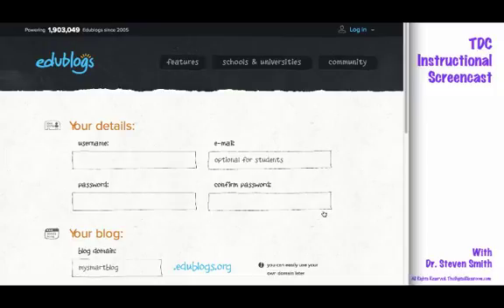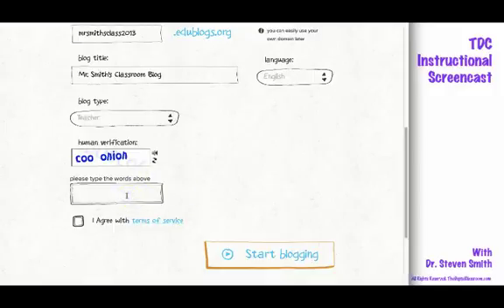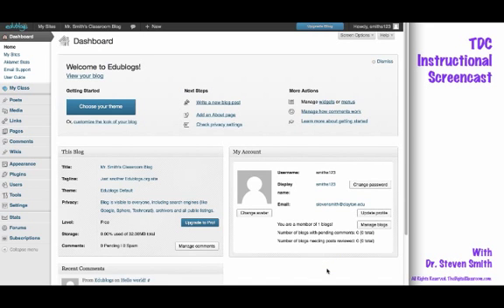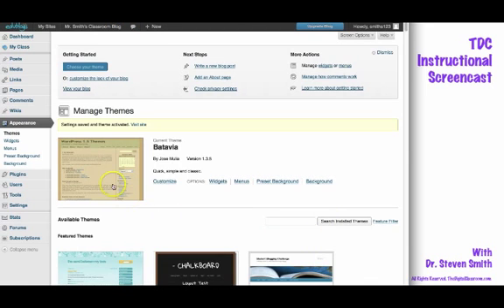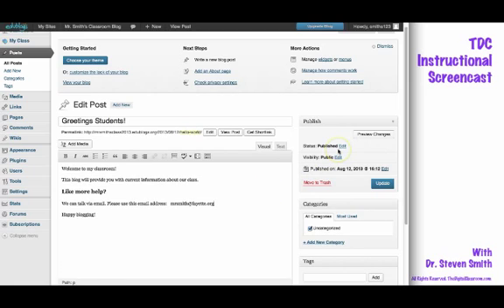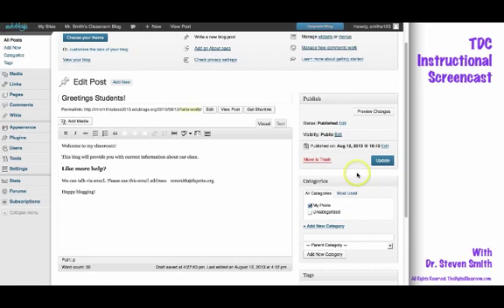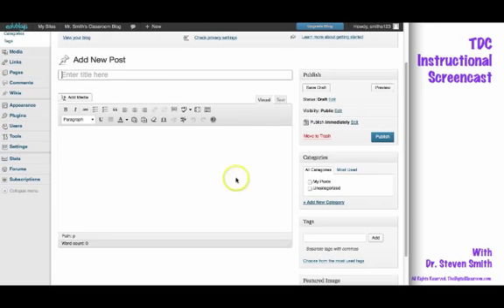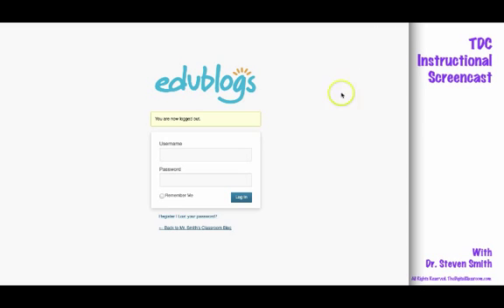Edublog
Create an Edublog account for use in your classroom.